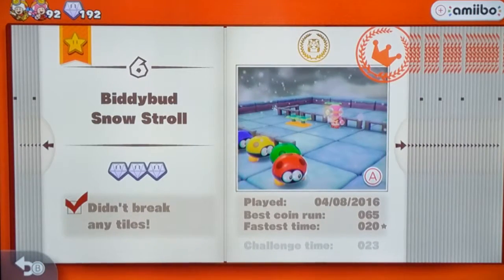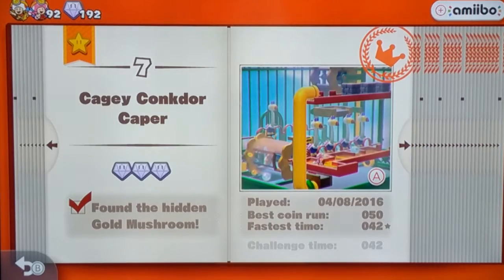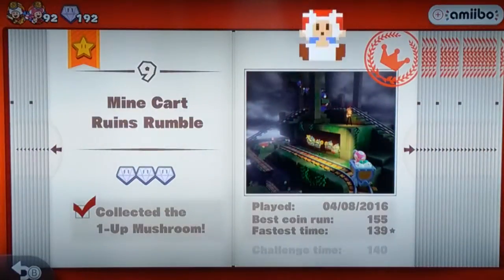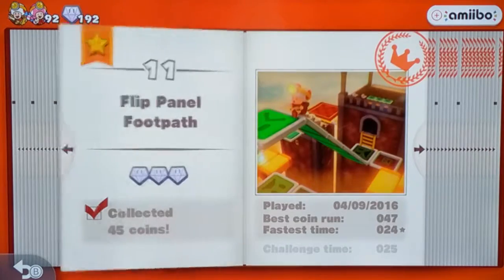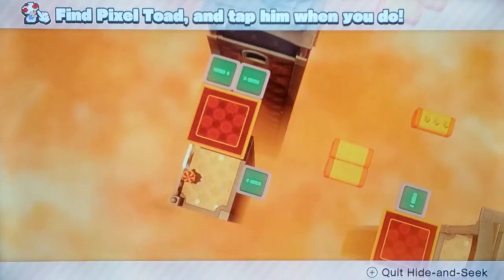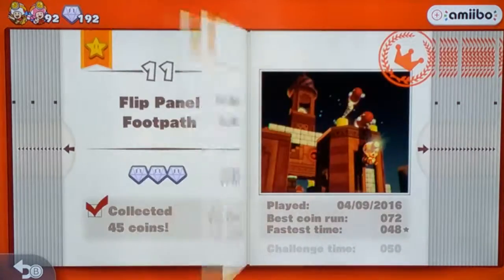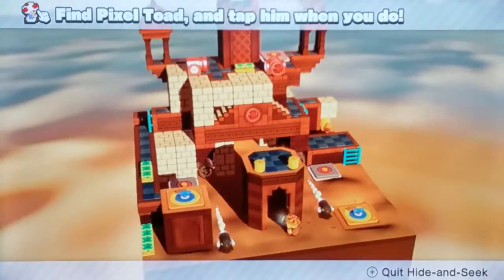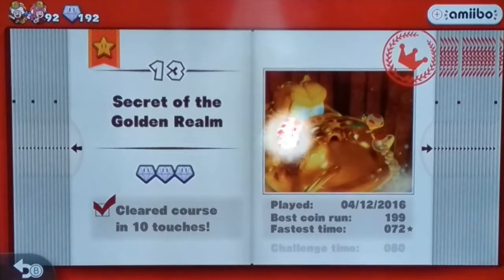Captain Toad Treasure Tracker: Where Is That Pixel Toad? Part 36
These Pixel Toads are sneaky and hide in places no one looks at, but, I eventually found them, either in a minute or more. Anyways, Enjoy!